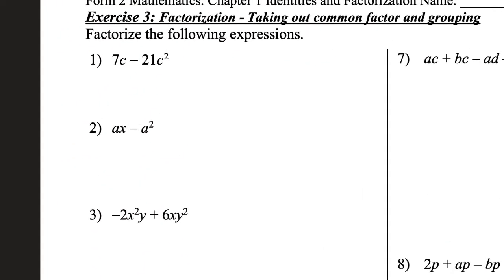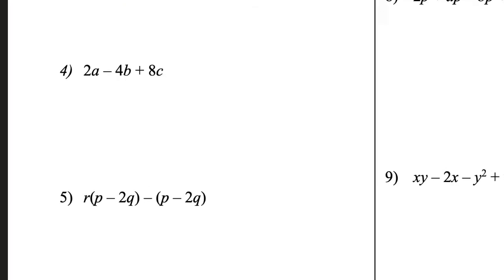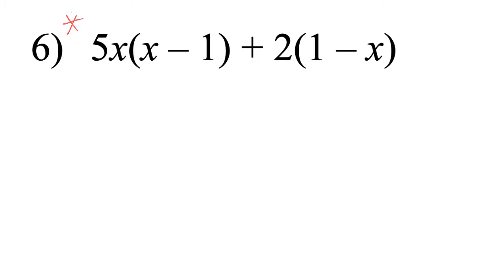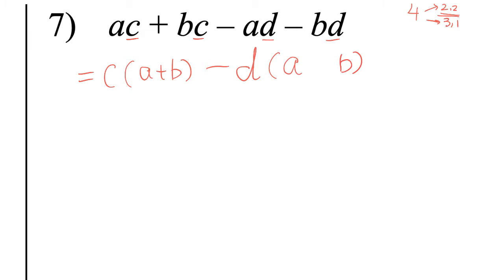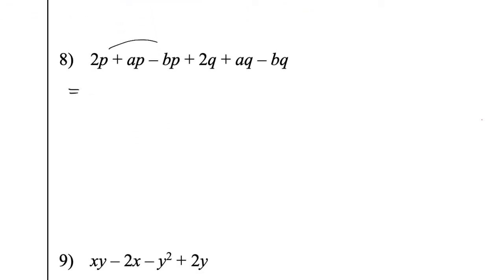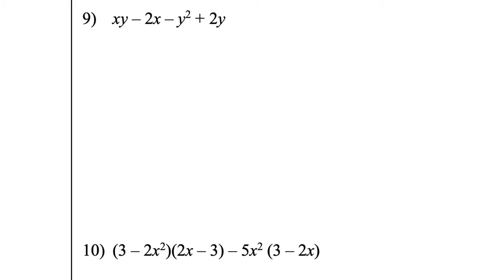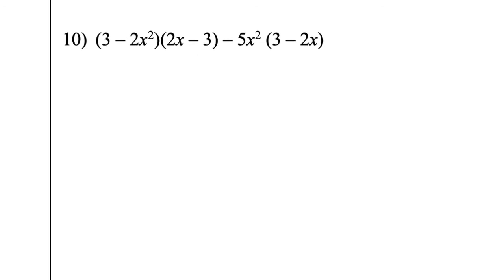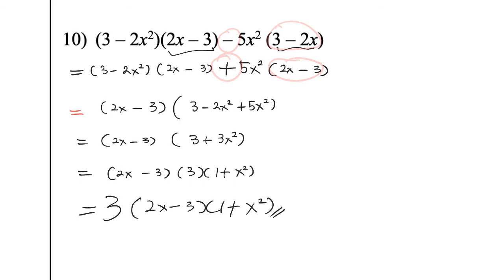F2 assignment 5 3